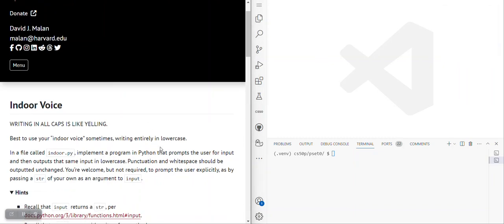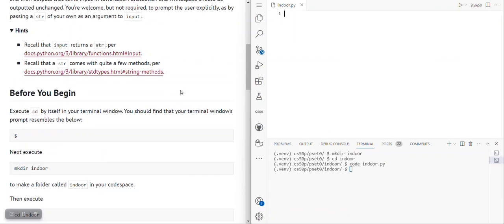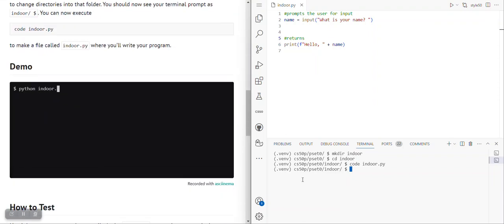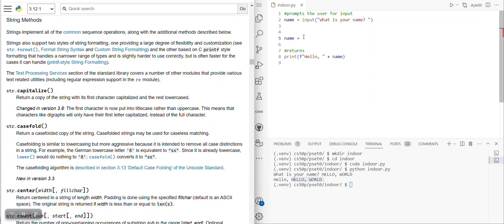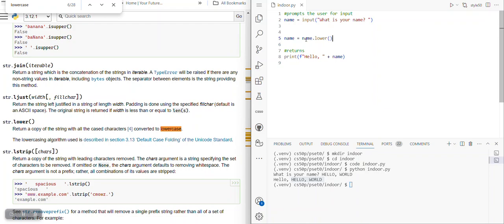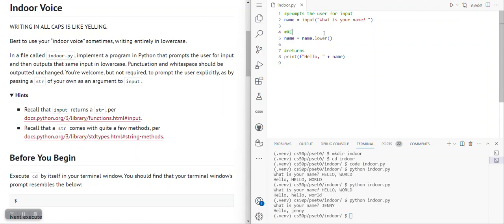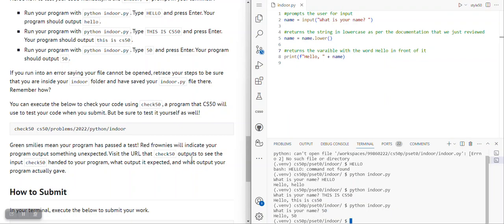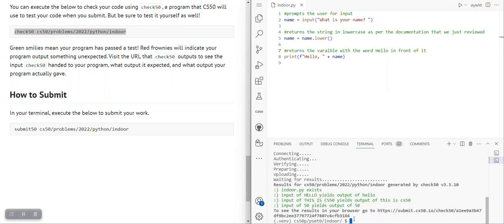Harvard CS50's Introduction to Programming with Python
🚀✨ Dive into the World of Python with CS50! 🐍🌟

Hey Coders! 🙌 Get ready to embark on an exhilarating coding journey! 🎮🌈 In this video, I've put together a super cool walkthrough of Harvard CS50's Introduction to Programming with Python, Lecture 0, Problem Set 0. 🎓💻

🌟 What's Inside? 🌟

I'll guide you through the basics of Python 🐍, making it super easy and fun! 🎉
We'll tackle Problem Set 0 together, breaking down each step to make sure you get it! 🧩
Plus, I'll share some awesome tips and tricks that'll turn you into a Python Pro in no time! 🕹️👾
👀 Why Watch?

Perfect for beginners and young coders! 🌱
You'll learn by doing – the best way to grasp programming! 💡
It's not just a tutorial; it's an adventure in the world of coding! 🚀🌍
👉 Don't Forget!

📝 Grab your notepad and follow along!
💬 Got questions? Drop them in the comments – I love to help!
🎓 Join the CS50 Python Party! 🎉
Whether you're doing this for school, or just for fun, you're in the right place. Let's code, learn, and laugh together! 🤓🎈

🔔 Stay Updated!

for more insights and updates on my coding escapades!

✨ Happy Coding! 🌟
Keep coding and keep having fun! Remember, every great coder started just like you, one line of code at a time! ⌨️🚀